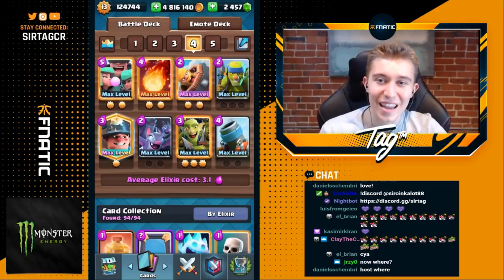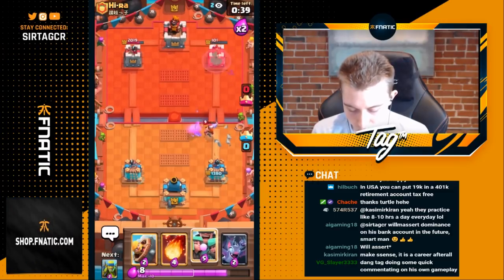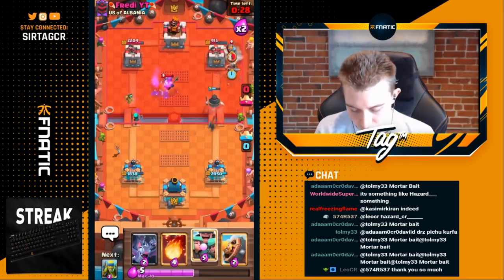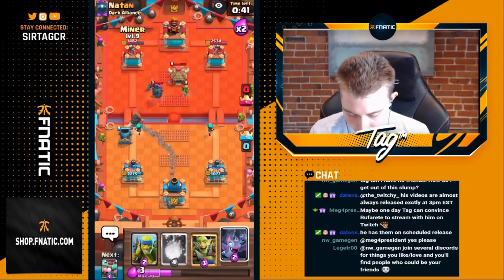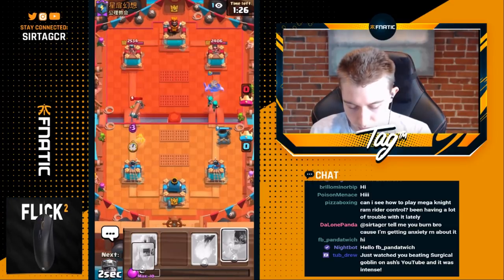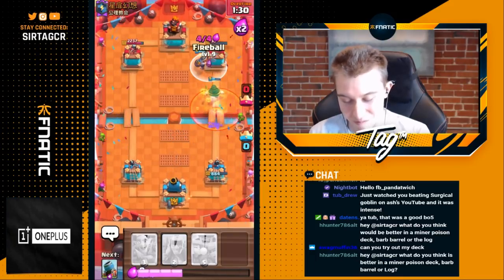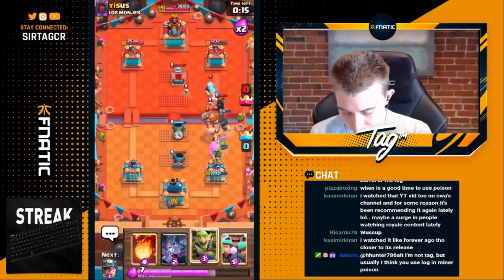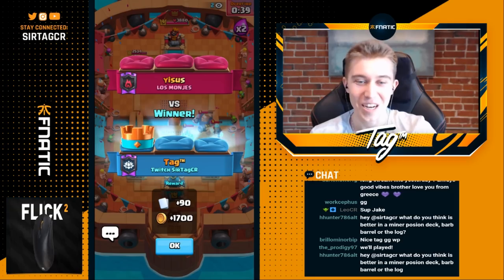NERF THIS DECK! MORTAR BAIT DECK DOESN'T LOSE! — Clash Royale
Mortar Bait Deck Doesn't Lose | SirTagCR - Clash Royale

This clash royale mortar bait deck doesn't lose! This clash royale mortar deck 2019 is the clash royale best mortar deck 2019. This clash royale bait deck has the rascals, the spear goblins, bats, goblin gang and the clash royale miner deck proponent to tank for all the bait!